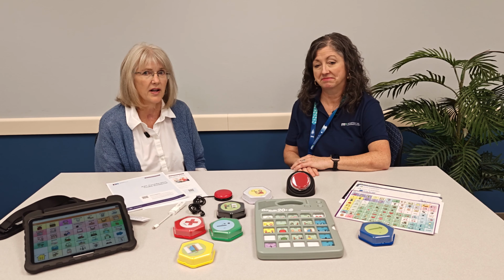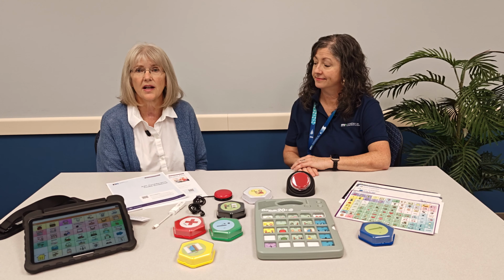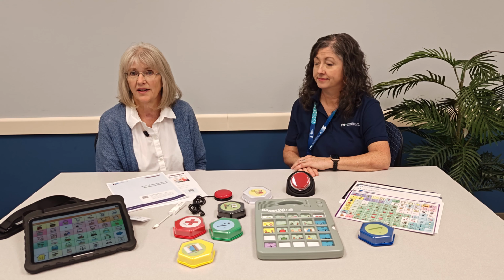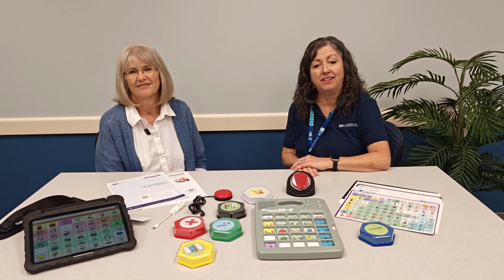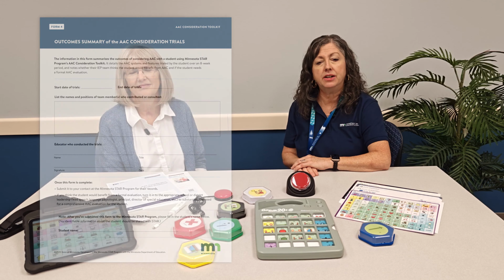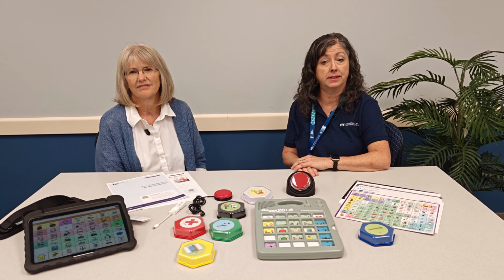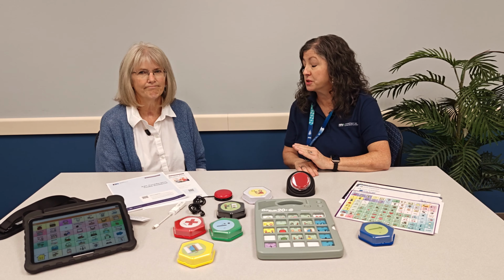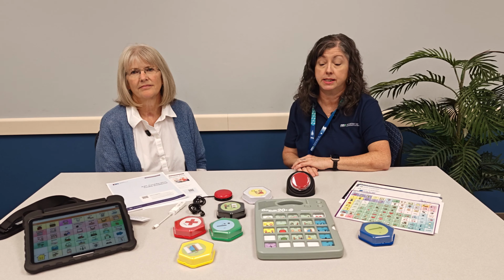AAC Consideration Toolkit - Walkthrough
In Part 3 of our series on the AAC Consideration Toolkit we walk you through how to use the kit. This includes an overview of the Guidebook and what each section will cover, as well as introducing you to the accompanying forms.

This project was federally funded by the Department of Health and Human Services, Administration for Community Living In accordance with P.L. 117-263, Division E: 21st Century Assistive Technology Act